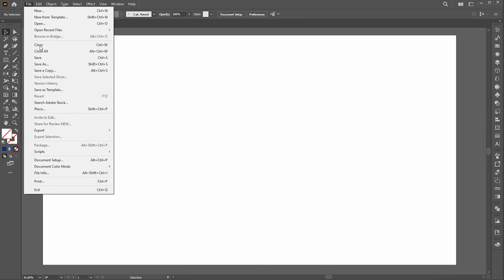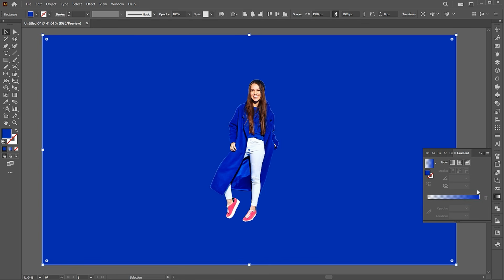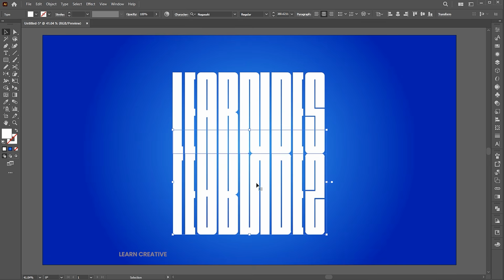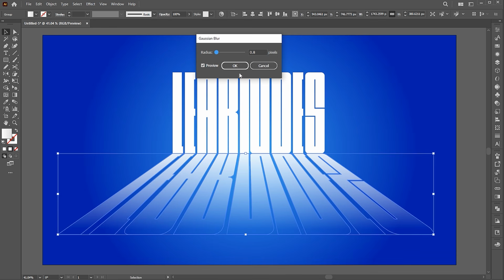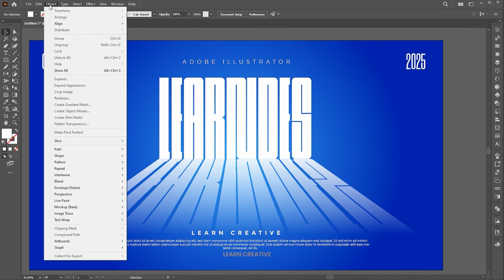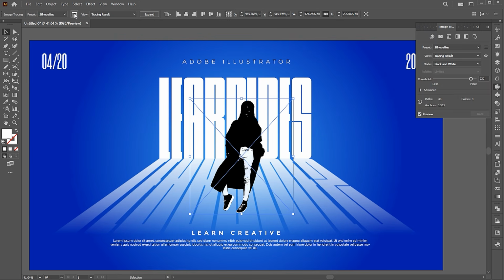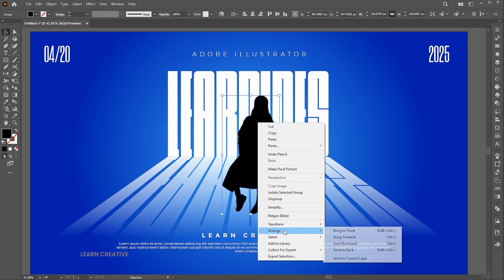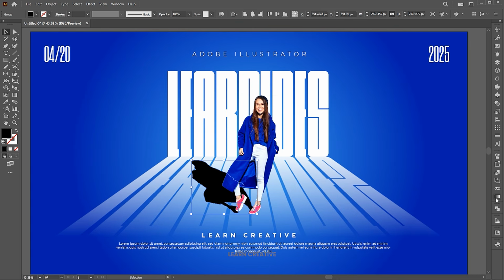Modern Typography poster design in Illustrator | Typographic poster design I Adobe Illustrator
Hi everyone,
In this tutorial, I will teach you how to create a Modern Illustrator poster design in Adobe Illustrator | Typographic poster design I Adobe Illustrator | Learn Creative.

Keep learning..!

Professional poster design.
Poster design step by step,
Graphic Design Process,
Illustrator,
Illustrator tutorial,
Illustrator editing,
Illustrator cc,
designing,
Illustrator,
photo editing,
how to,
Adobe Illustrator cc,
learn creative

Intro: 00:00
Background Desing: 00:16
Text settings: 01:18
Image settings: 04:35
Final Adjustments: 06:46

Learn Creative